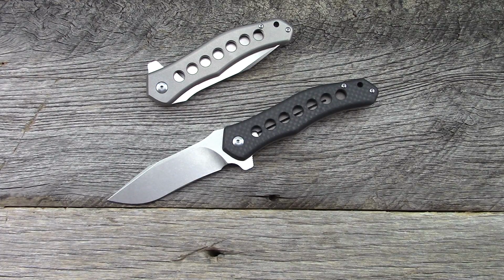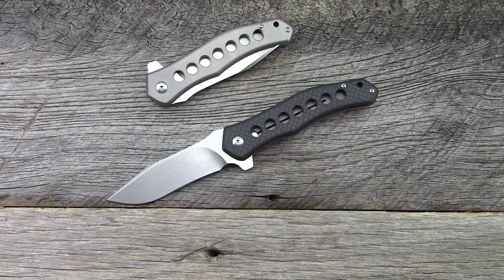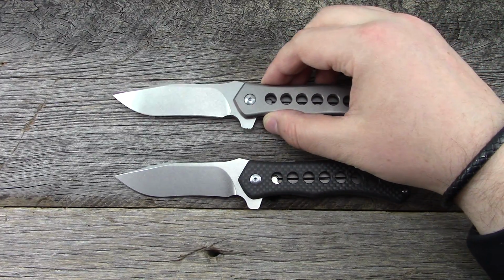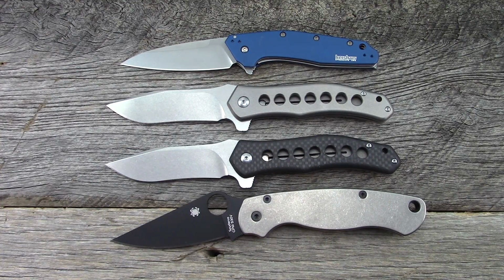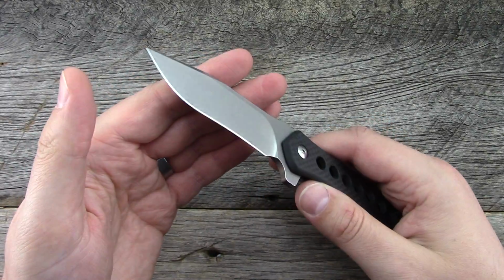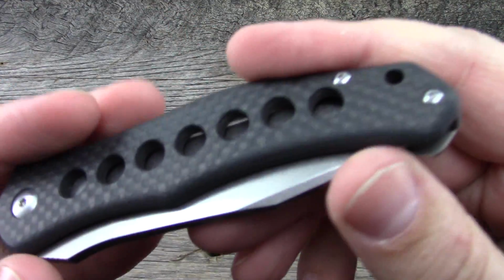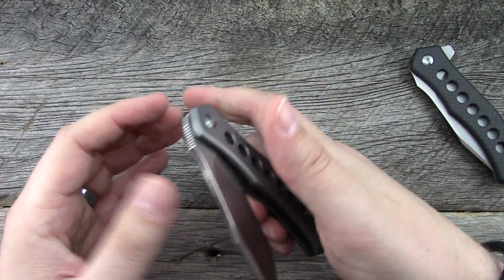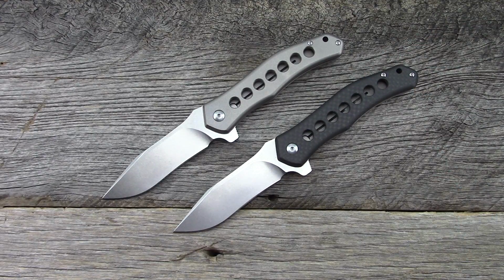MBK Sprocket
Monterey Bay Knives Sprocket